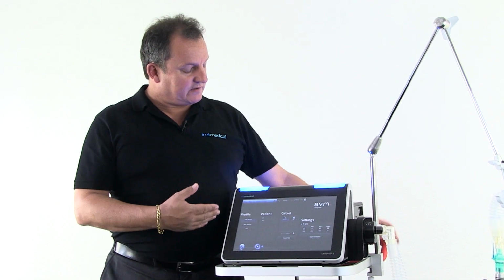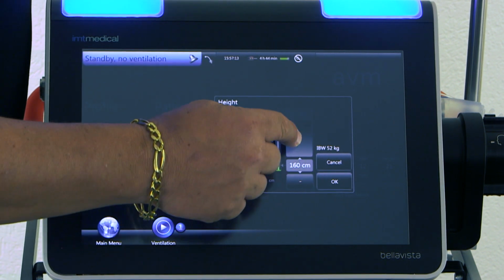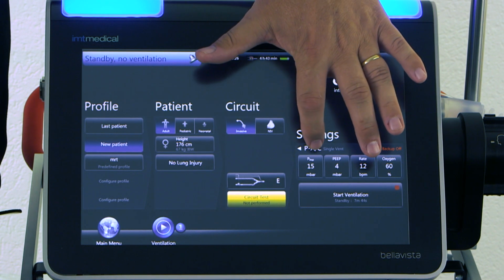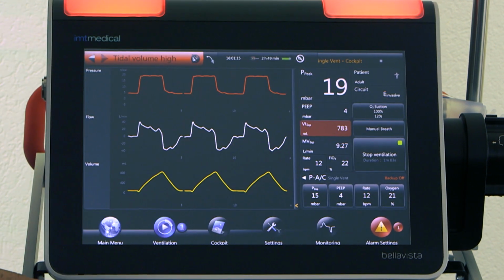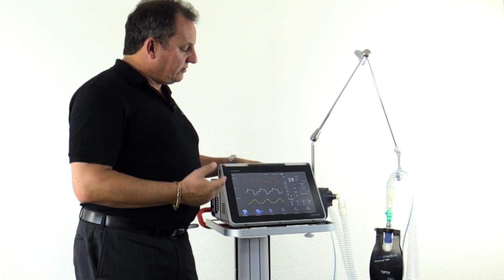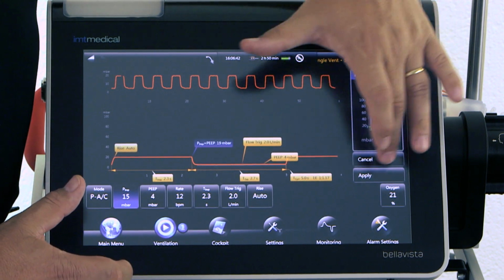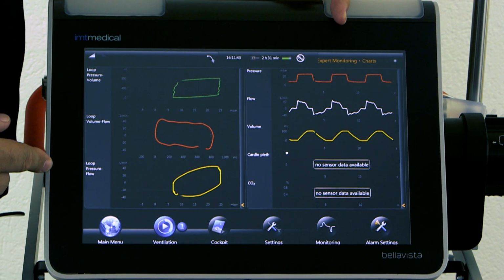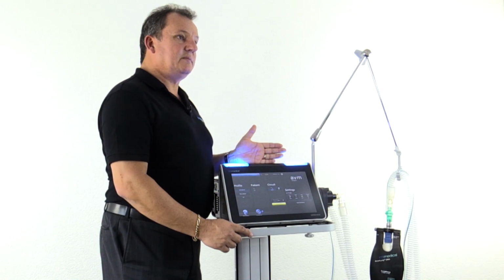How to use bellavista - Short version